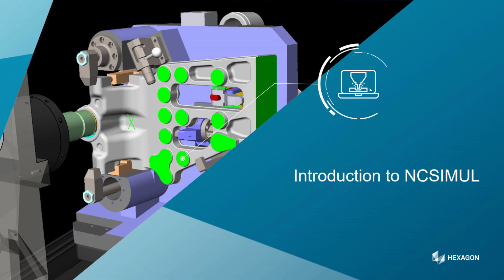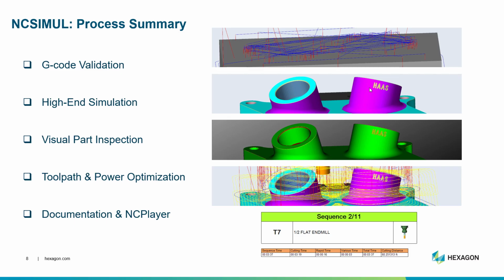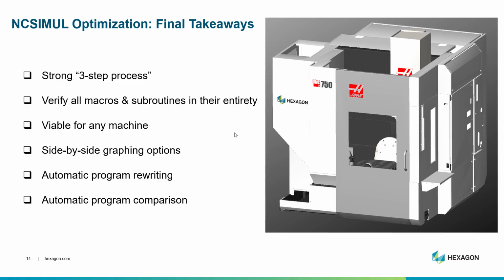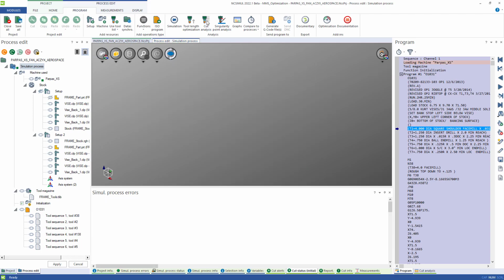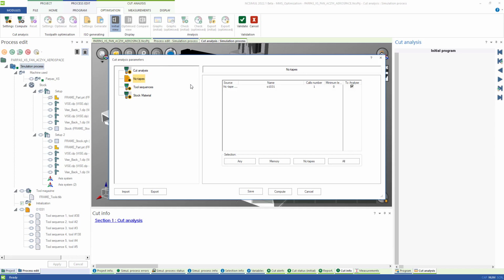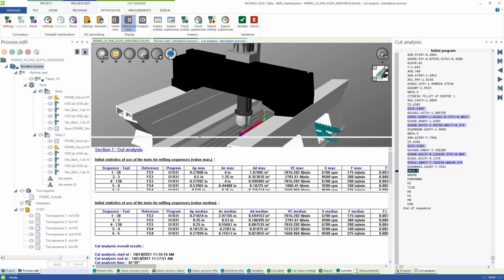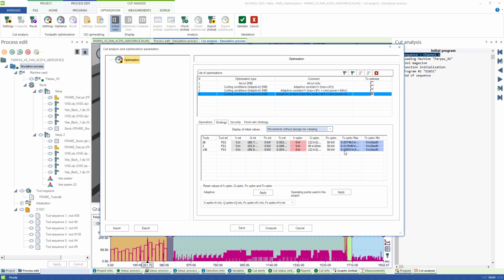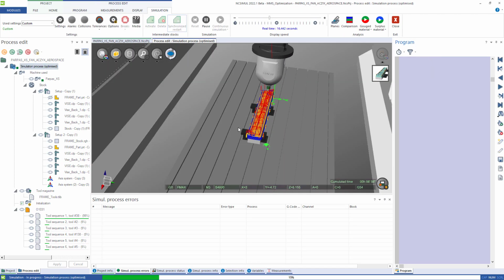NCSIMUL Modern Machine Shop Webinar | Increase Machining Profits with Optimization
In this webinar, discover how CNC digital twin technology can help manufacturers improve profitability through smarter, more efficient machining strategies. Learn how optimizing your G-code before it reaches the machine can reduce cycle times, improve part quality, and extend tool life—all while maximizing machine utilization.

Hexagon will showcase the different levels of CNC program optimization available within its G-code certification software, giving you the tools to make data-driven decisions before production begins.

🔍 What you’ll learn:
✅ How to perform comprehensive CNC program optimization in a virtual environment
✅ The critical cutting tool parameters that directly impact performance and profitability
✅ How to maintain full control over cutting conditions and machine behavior
✅ The benefits of validating optimization strategies before applying them on the shop floor

⚡ Optimization strategies covered:
• Air-Cutting Optimization – Eliminate wasted machine motion by accelerating non-cutting feed moves
• Constant Chip Thickness – Maintain ideal material engagement for improved tool life and cycle efficiency
• Spindle Power Optimization – Use machine power intelligently to prevent overloads while maximizing performance

By certifying and optimizing G-code ahead of production, manufacturers can:
• Reduce cycle times
• Improve part consistency and quality
• Minimize tool wear and unexpected breakage
• Increase machine uptime and profitability
• Make faster, more confident process decisions

In today’s competitive manufacturing environment, optimization is no longer optional—it’s a competitive advantage. See how digital twin technology can help your shop produce more, waste less, and improve profitability at every stage.